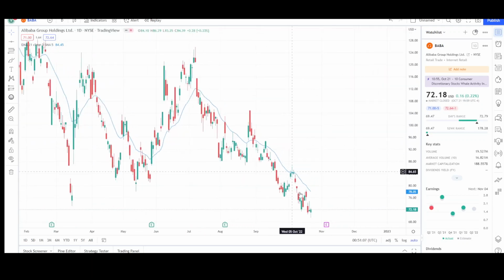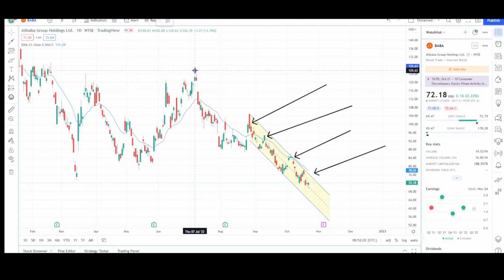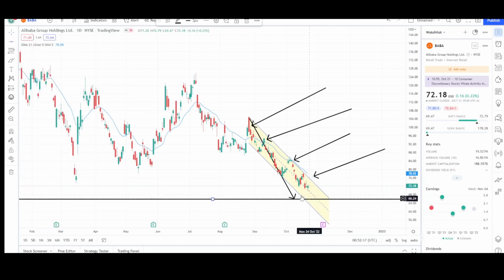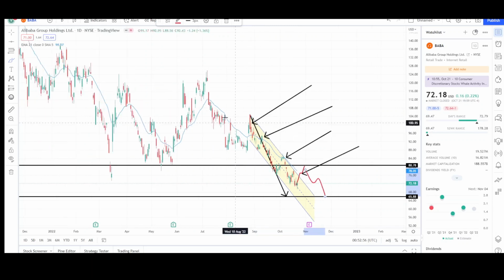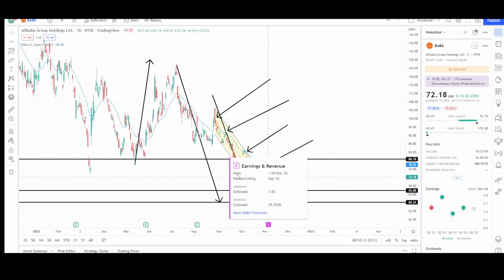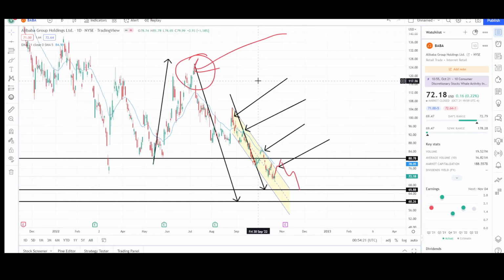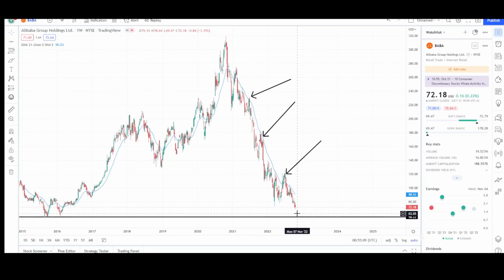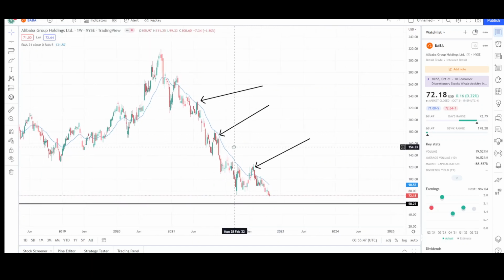Alibaba Fridays (BABA) | Price Targets Using Technical Analysis.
Hello YouTube❗,

This is video number 540 on the channel. I will be doing a Technical Analysis breakdown for Alibaba.